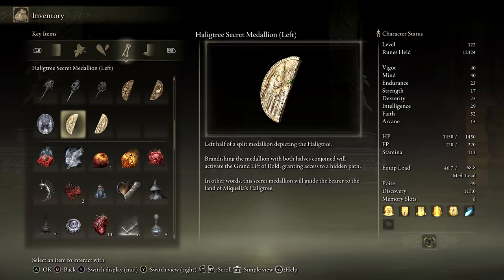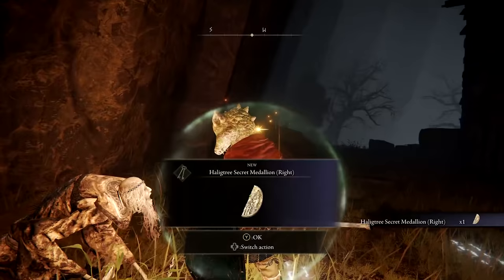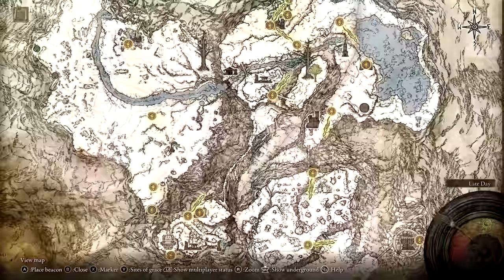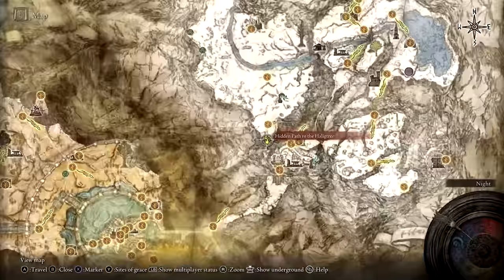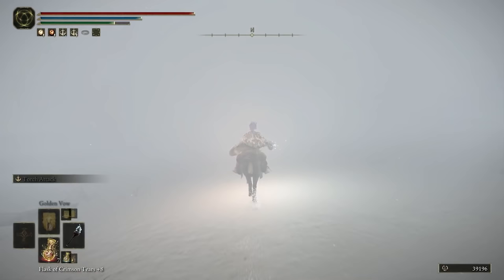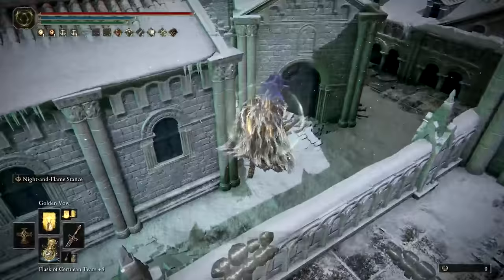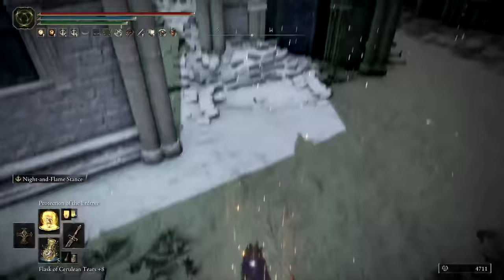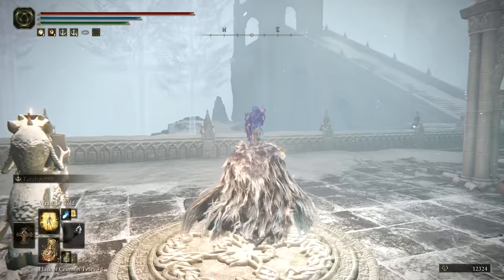Elden Ring: How to Get to the Haligtree Secret Location (Complete Guide)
All steps required to reach The Hidden Haligtree/Miquella's Haligtree in Elden Ring.

Timestamps:
0:00 - Intro
0:15 - Where to get Haligtree Secret Medallion (Right)
1:12 - Where to get Haligtree Secret Medallion (Left) + Latenna the Albinauric Location
2:44 - Where to use the Haligtree Secret Medallion/Haligtree Secret Lift Location
3:05 - Hidden Path to the Haligtree Walkthrough
3:30 - Path from Consecrated Snowfield to Ordina, Liturgical Town
4:36 - Ordina, Liturgical Town Evergaol Walkthrough
7:09 - Teleporter to Haligtree Canopy Site of Grace

This area contains many secrets, powerful items and enemies, and the Milenia, Sword of Miquella boss fight.